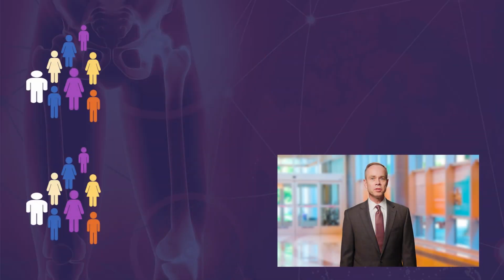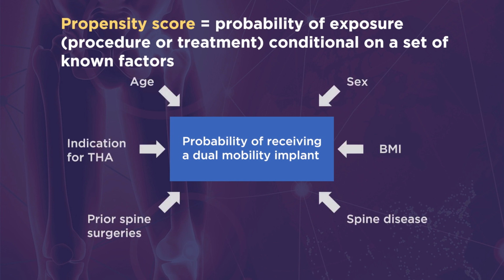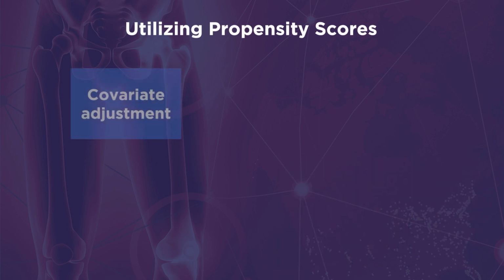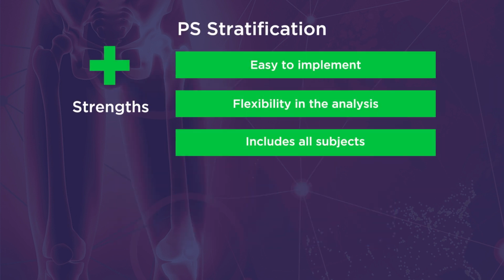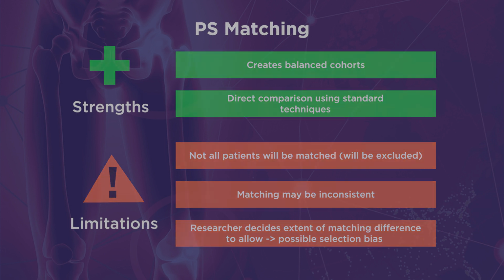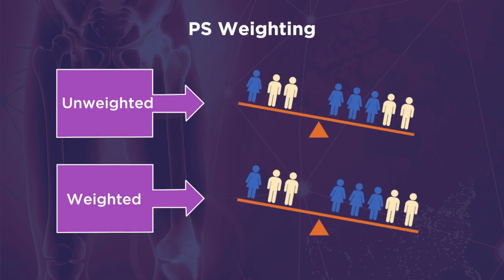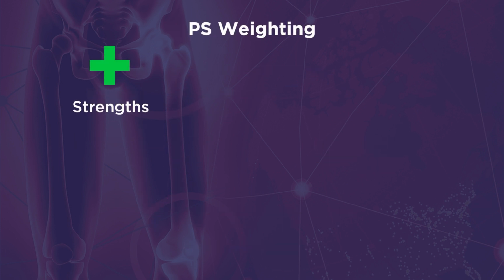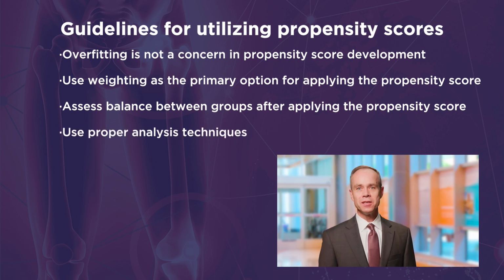Propensity Scores: Confounder Adjustment When Comparing Non-Randomized Groups in Orthopaedic Surgery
Many studies in arthroplasty research are based on non-randomized, retrospective, registry-based cohorts. In these types of studies, patients belonging to different treatment or exposure groups often differ with respect to patient characteristics, medical histories, surgical indications, or other factors. Consequently, comparisons of non-randomized groups are often subject to treatment selection bias and confounding. Propensity scores can be used to balance cohort characteristics, thus helping to minimize potential bias and confounding. This article explains how propensity scores are created and describes multiple ways in which they can be applied in the analysis of non-randomized studies.